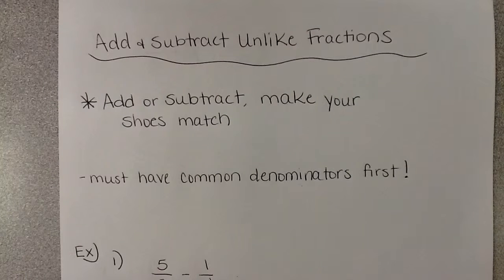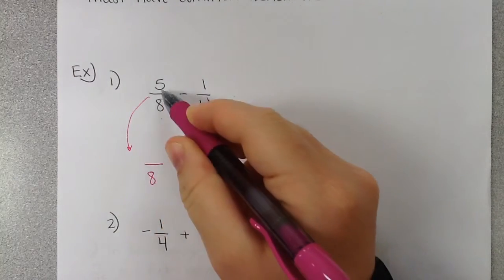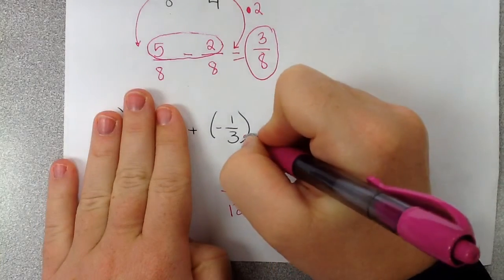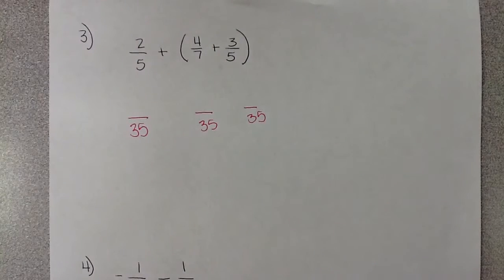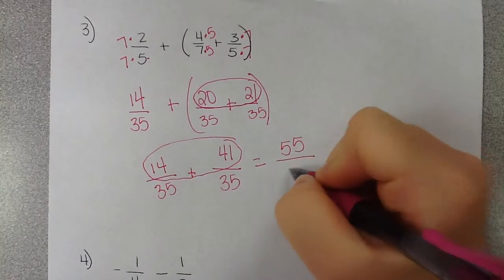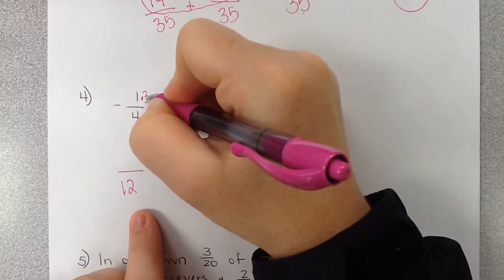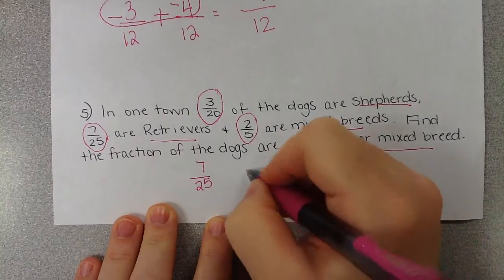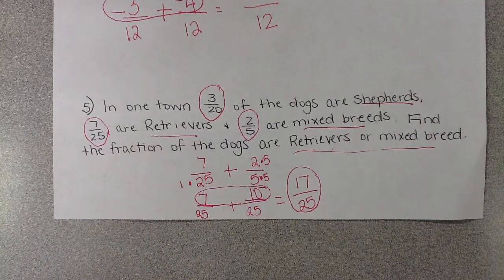Add and subtract unlike fractions